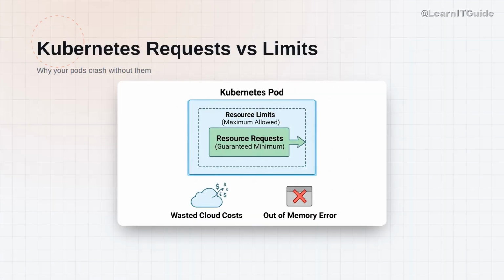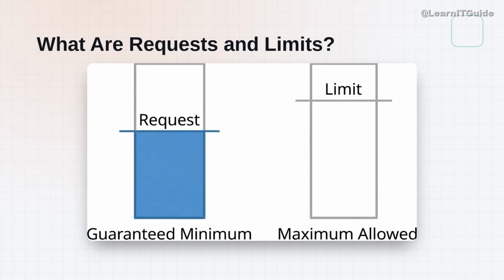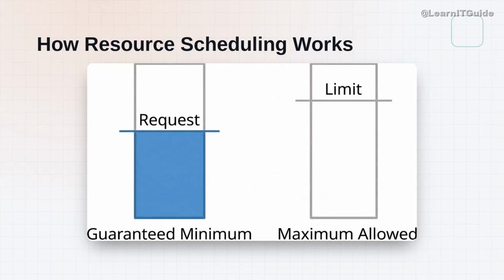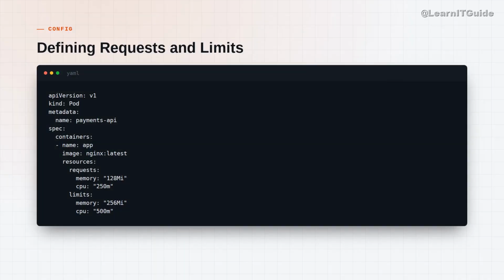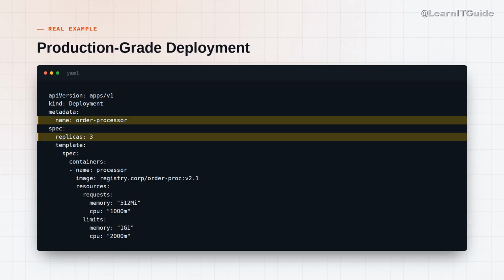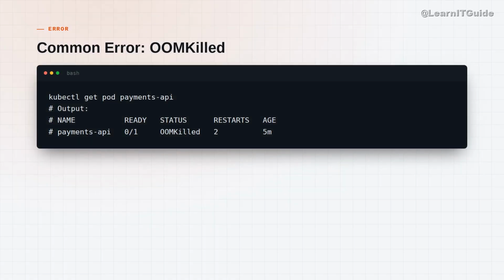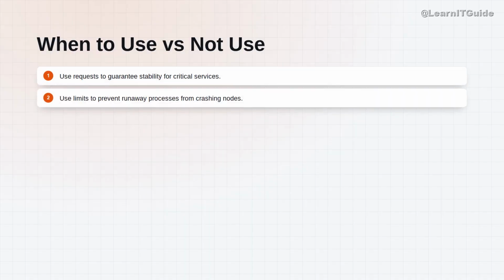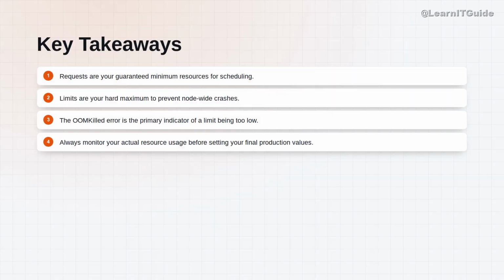Kubernetes Requests vs Limits Explained | Stop Production Crashes in 2026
Stop guessing your Kubernetes resource settings. Learn the critical difference between requests and limits, how the Linux OOM Killer behaves, and how to prevent production crashes with real-world configuration strategies.

In this video, you will learn how the Kubernetes scheduler uses requests for placement and how limits act as a hard ceiling to prevent runaway processes from crashing your nodes. We walk through a real-world logistics platform scenario to demonstrate why explicit resource definitions are mandatory for stable production environments. After this video, you will be able to properly configure your manifests to ensure cluster stability and avoid mysterious OOMKilled errors.

Chapters:
🕑 00:00 - Intro
🕑 00:28 - The Problem
🕑 01:08 - Definition and Analogy
🕑 02:01 - Architecture
🕑 02:34 - Prerequisites
🕑 03:13 - Configure Resource Manifest
🕑 03:47 - Deploying the Manifest
🕑 04:12 - Production Use
🕑 05:12 - Common Mistakes
🕑 06:07 - Real-World Example
🕑 06:45 - Decision Guide
🕑 07:32 - Recap

kubernetes requests vs limits explained
kubernetes requests vs limits
kubernetes resource requests
kubernetes resource limits
kubernetes oomkilled
kubernetes production deployment
kubernetes memory limits
kubernetes cpu requests
how to configure kubernetes resources
kubernetes scheduler explained
kubernetes resource management
kubernetes troubleshooting
kubernetes performance tuning
devops tutorial
learnitguide
cloud computing
kubernetes 2026